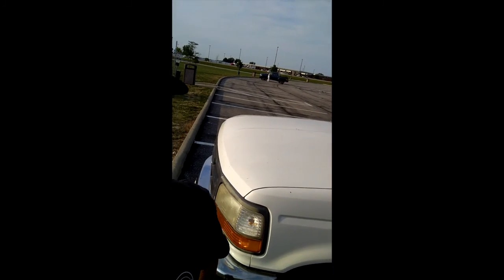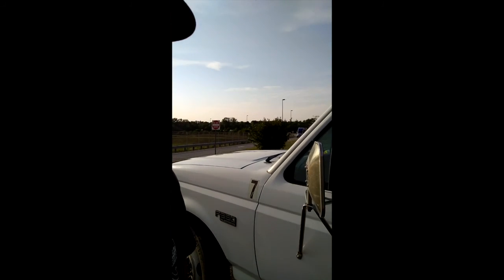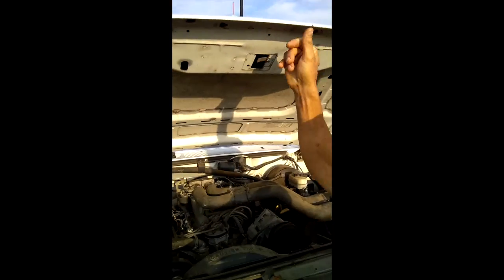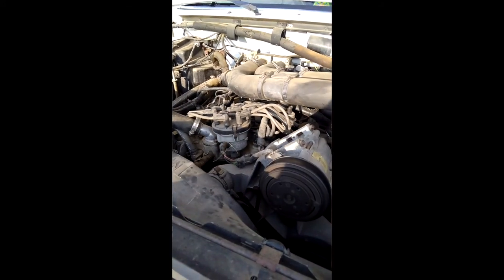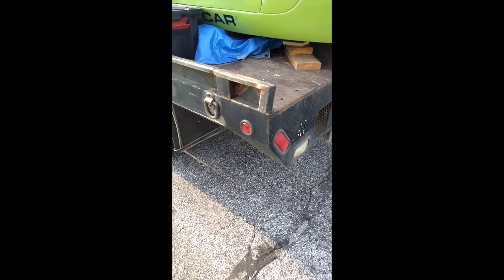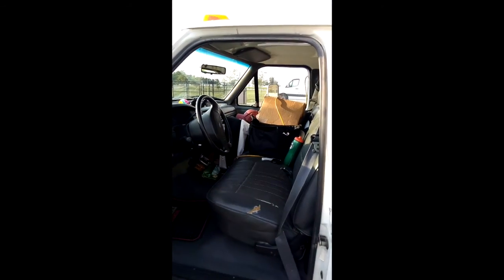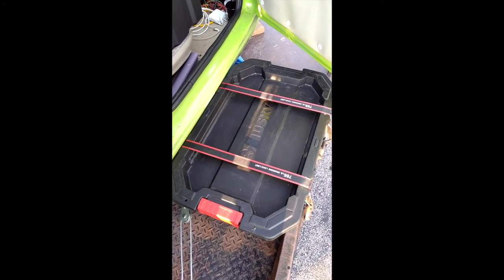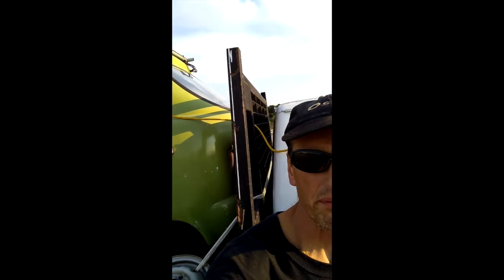Area 34 Crowdfund - Star Power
The real star of the cross-country trip is my truck. The Ford F350 delivered over hills and mountains from California to New York. See some of the truck's special qualities that make it well-suited to get the job done.